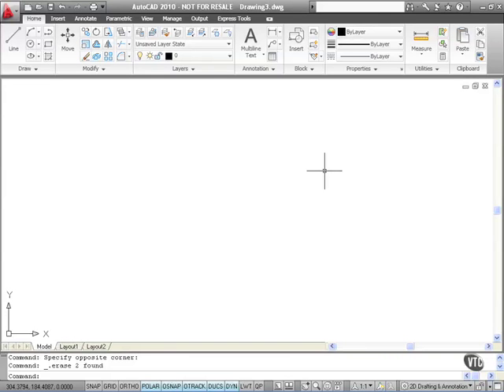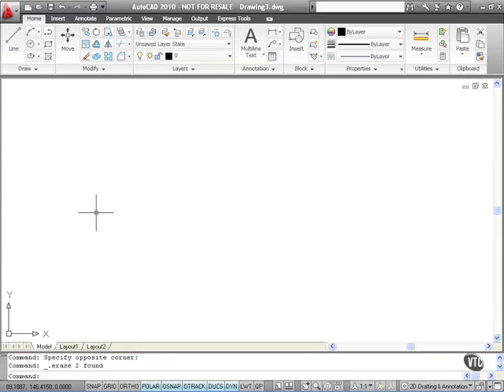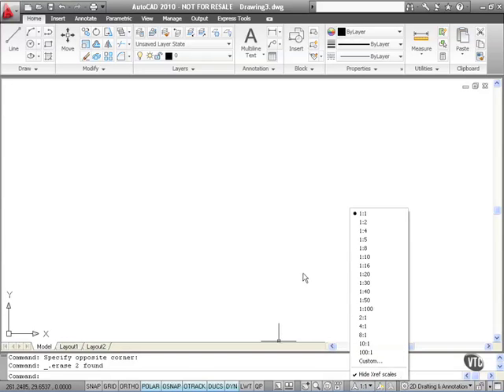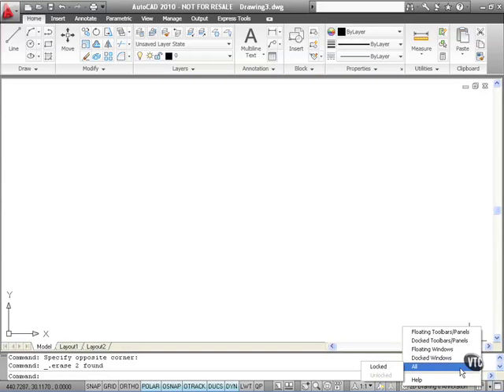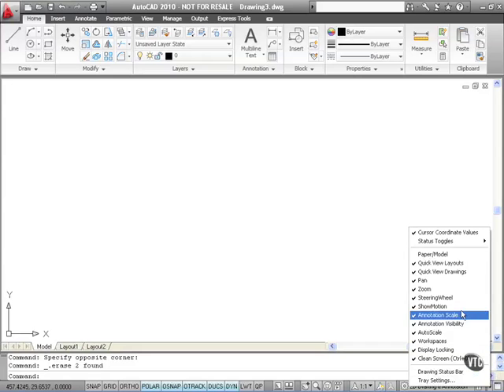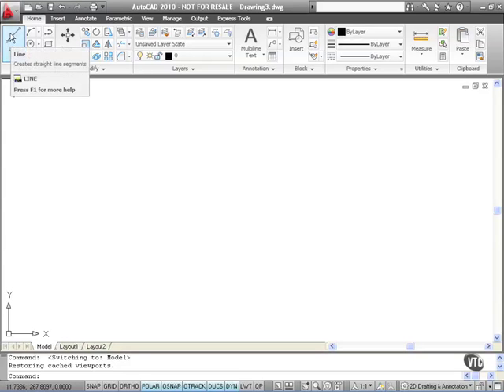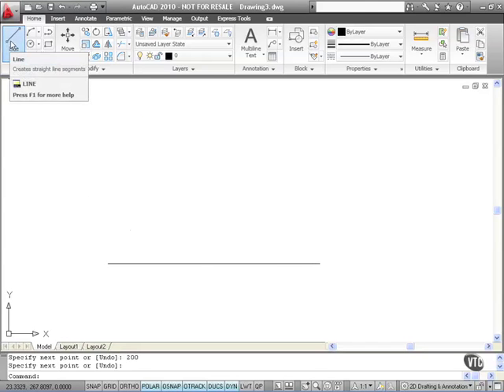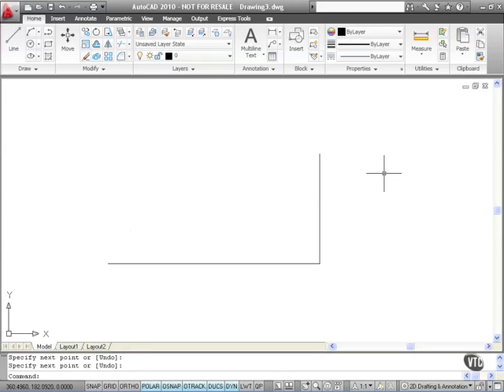02 08. Status Bar.mov